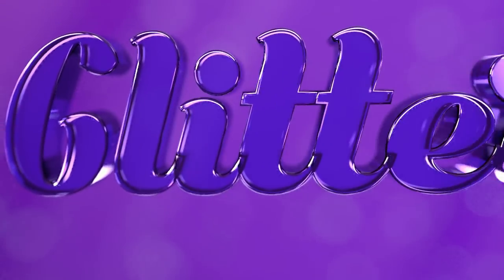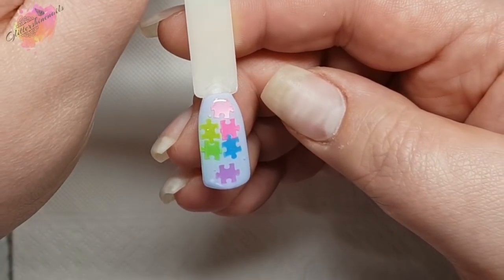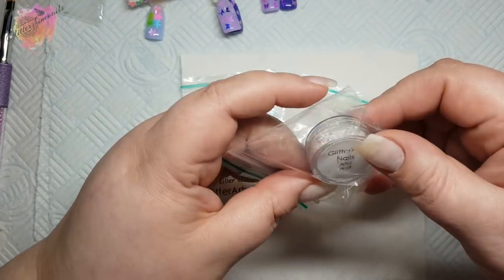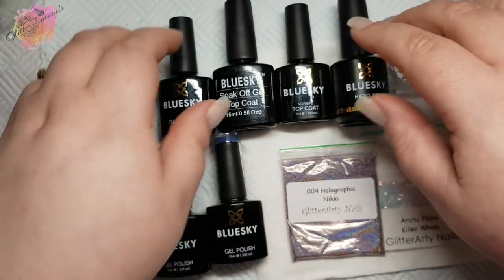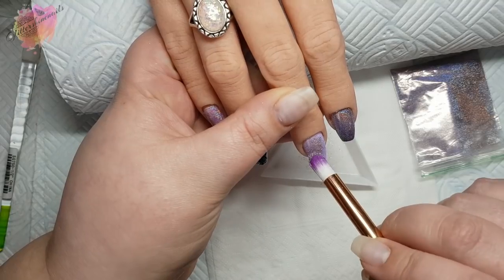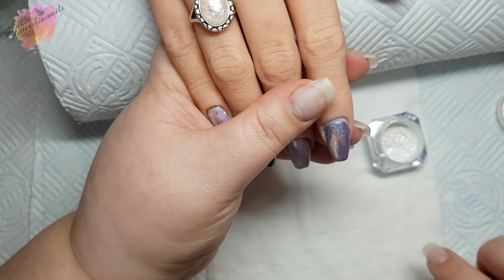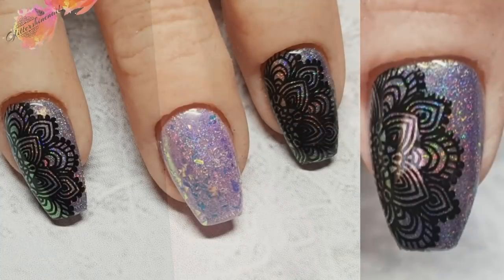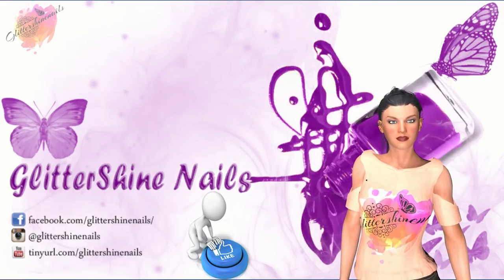Holo Chrome Mani Tutorial & Glitter Haul Using BlueSky Gel Polish & Glitterarty Nails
I give you my take on a Holo glitter chrome nail Mani which I saw the fabulous Sarah R do. I hope that some of you will find this fun. I loved making it & hope you will all love it too.

Products used in this video for the mani

Bluesky gel polish Universal Truth and Big Blue Marble along with
the bluesky base coat/topcoat/builder gel in a bottle
Glitters

Arctic Flare Killer Whale and Holographic glitter Nikki from glitterarty nails

Born pretty unicorn chrome

Stamping plate BBB-020 from beautybigbang
Stamping polish 001 more like 1am from clear jelly stamper

Silicone hand ‘liz’ from glamerliz

Other glitters featured in this video from Glitterarty nails
Arctic flare fox & arctic flare wolf
Bridal wings butterflies & Parma flylets butterflies
Autism charity puzzle pieces

** Gifted Ad